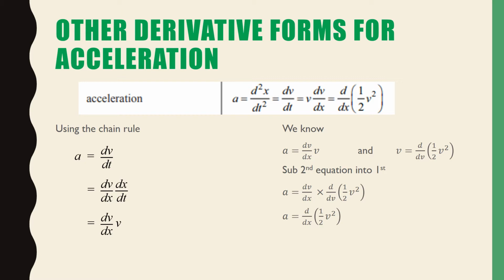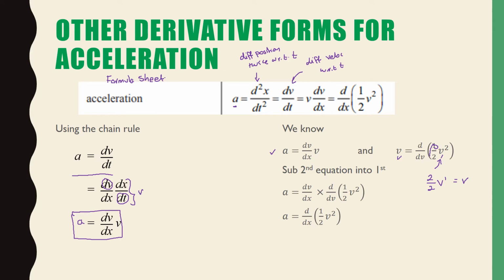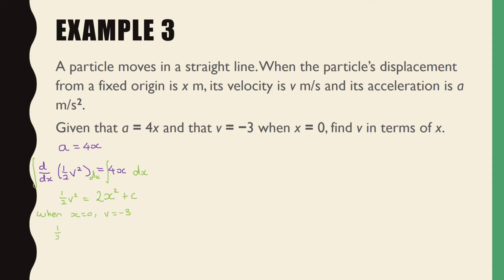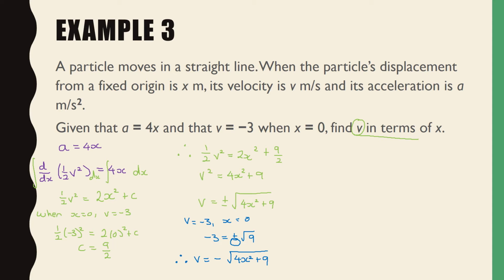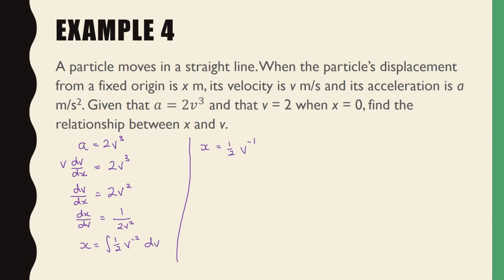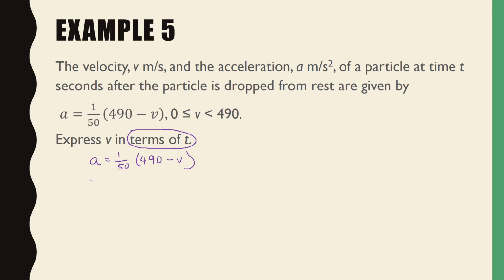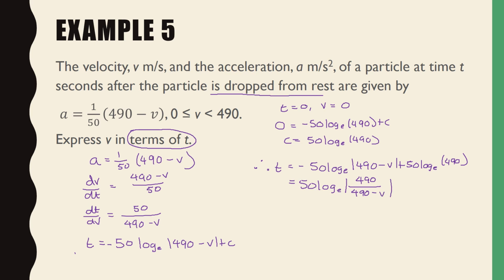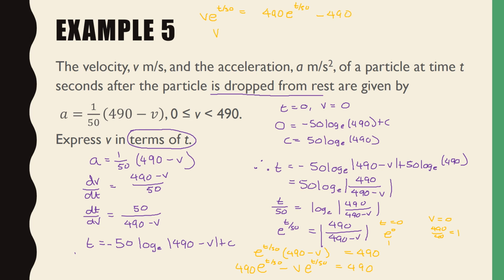10E Variable forms of acceleration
VCAA Specialist Maths - Cambridge Textbook
EX10E